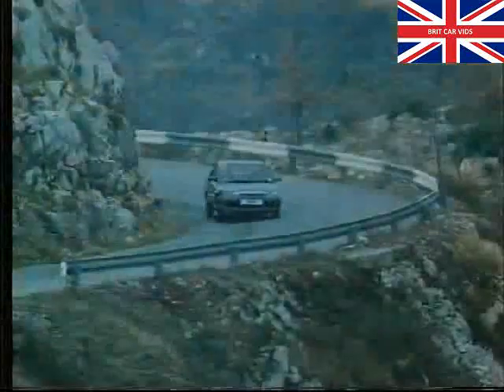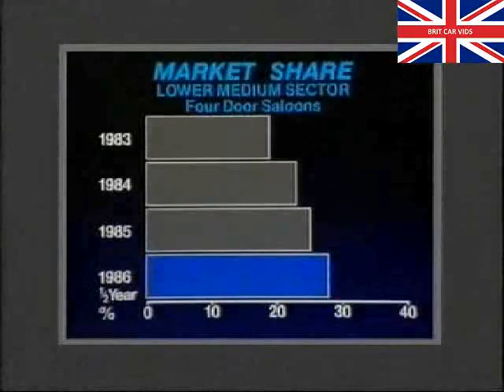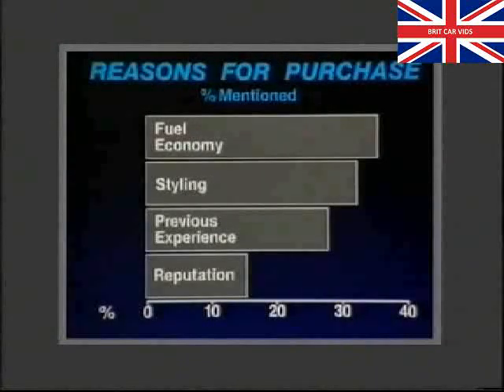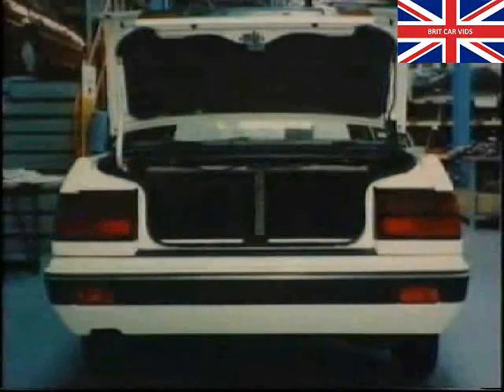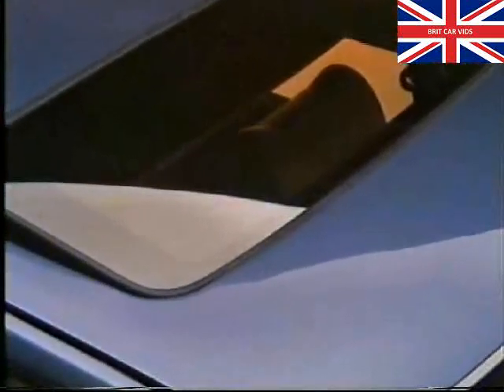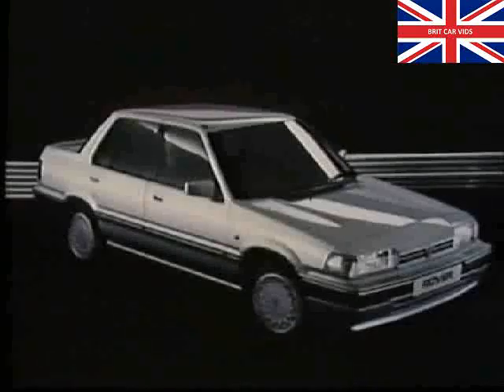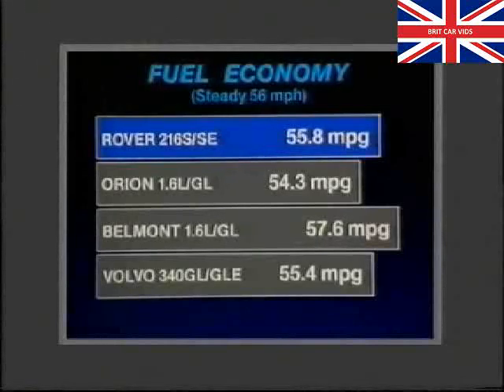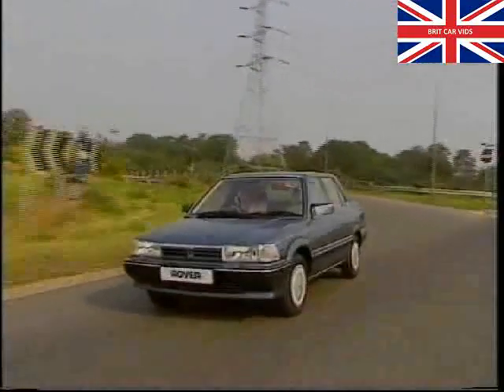Austin Rover - An Introduction to the New 1987 Rover 200 Series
Copied directly from a dealership VHS video

If you have any Austin/Rover videos we would love to hear from you.

1987